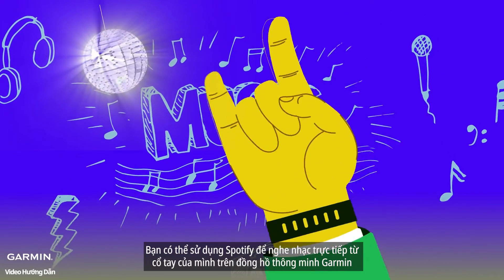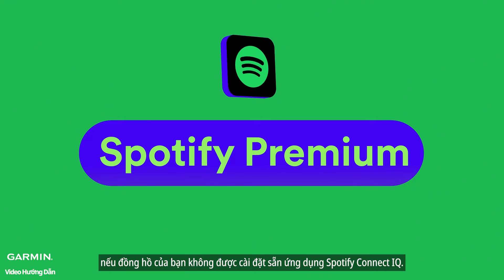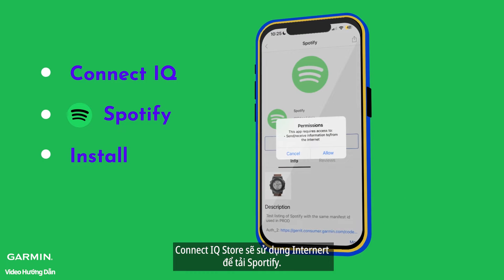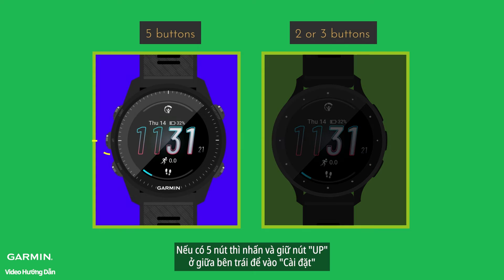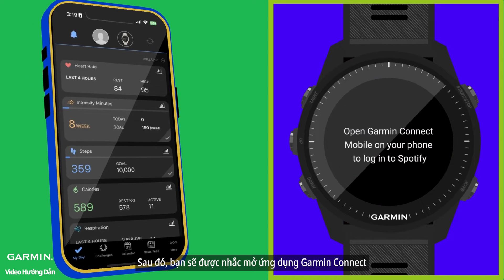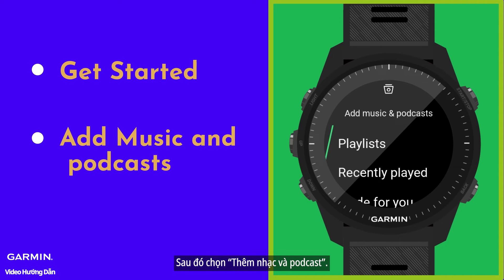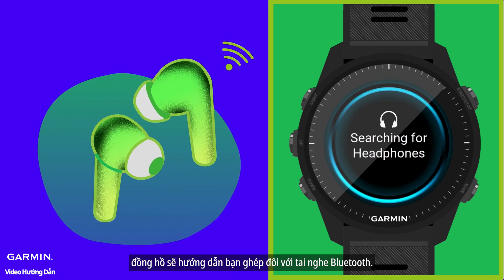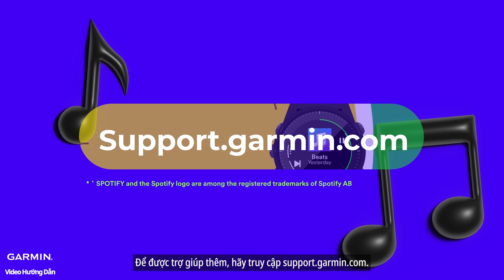Hướng dẫn - Đồng hồ thông minh Garmin: Sử dụng Spotify trên đồng hồ Garmin của bạn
Trong video này, chúng tôi sẽ hướng dẫn bạn cách sử dụng Spotify để nghe nhạc trực tiếp từ cổ tay của bạn trên đồng hồ thông minh Garmin.
Tải nhạc và podcast xuống đồng hồ thông minh Garmin để nghe ngoại tuyến mà không cần điện thoại.

►Khung thời gian:

0:00 -Giới thiệu
0:32 -Tải Spotify xuống đồng hồ của bạn.
0:58 -Thiết lập ứng dụng
1:48 -Tải nhạc sang đồng hồ thông minh Garmin
2:25 -Kết thúc

và luôn cập nhật nội dung mới nhất liên quan đến đồng hồ.